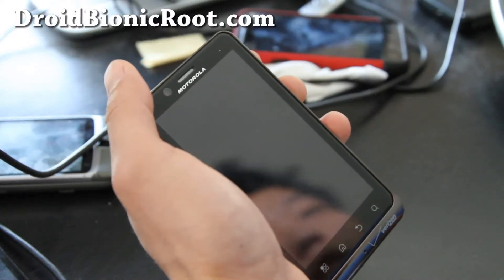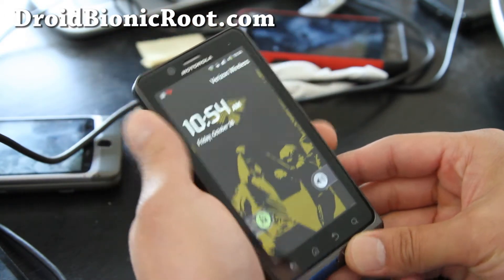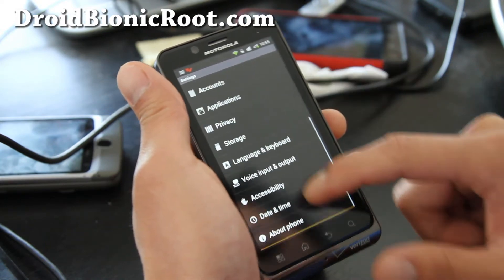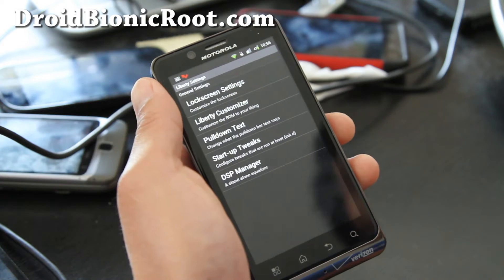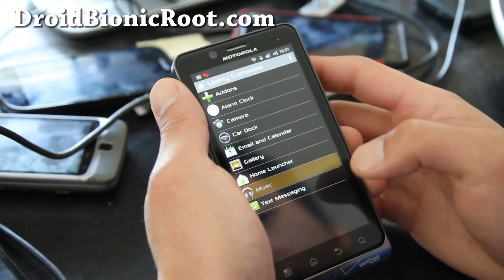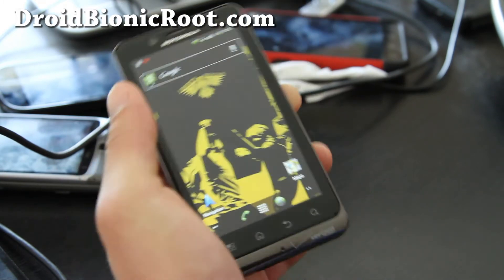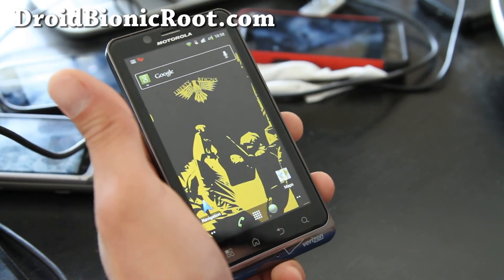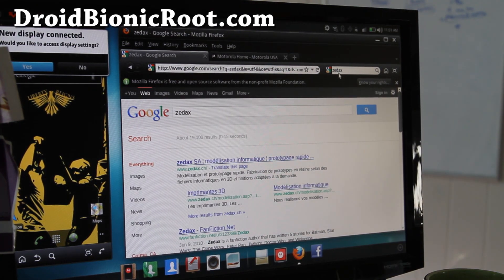Liberty3 ROM for Rooted Droid Bionic!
Here's quick overview of Liberty3 ROM for rooted Droid Bionic!

Want to stay updated on Droid Bionic rooting, ROMs, tips, and more?

Droid Bionic Reference:

Note: For new ROMs, you will need a rooted Droid Bionic and Safestrap/ClockworkMod Recovery installed!

PLEASE See Droid Bionic root Guide FIRST if you are new to all this: